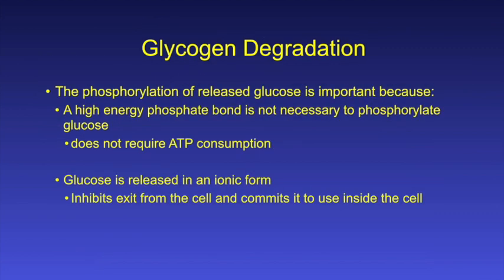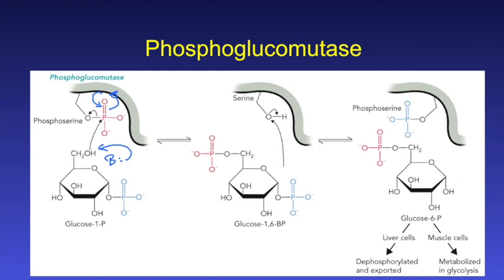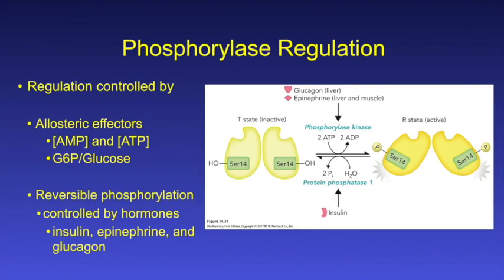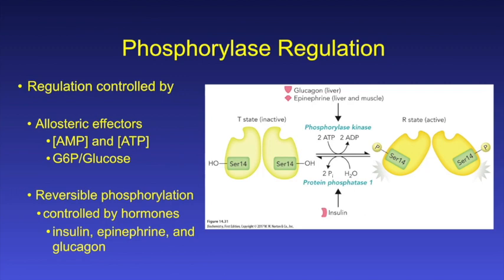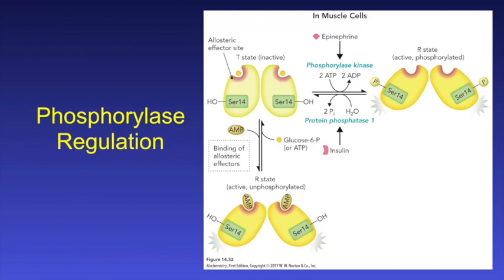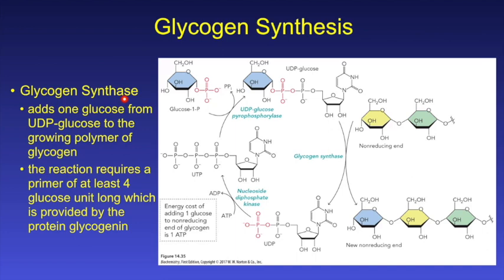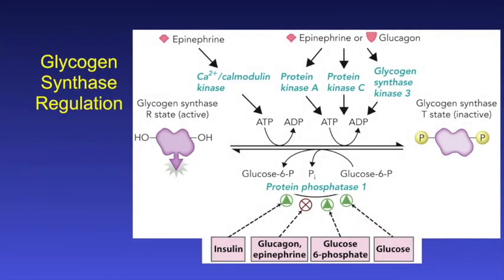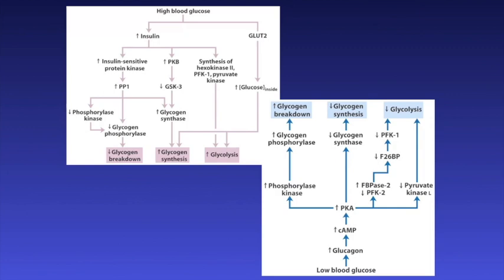CHYS-362 Chap14 D3